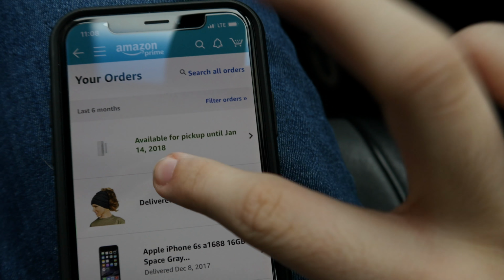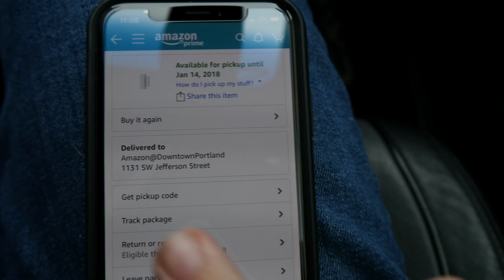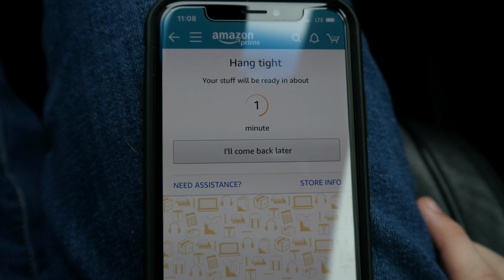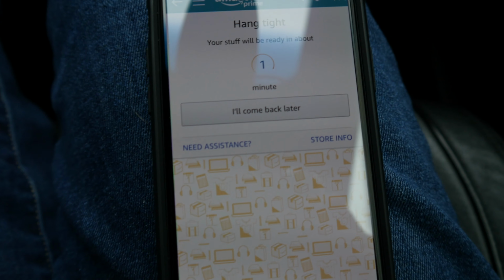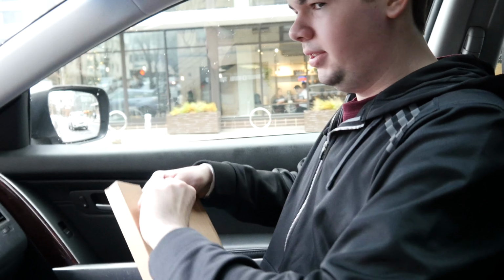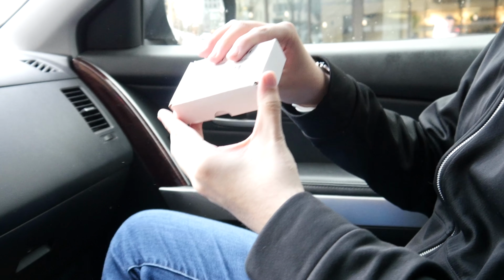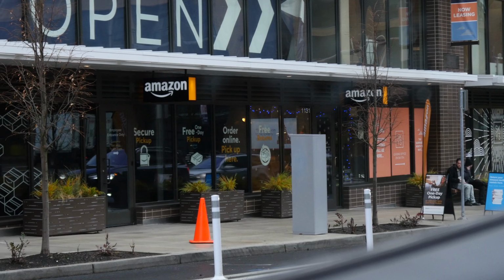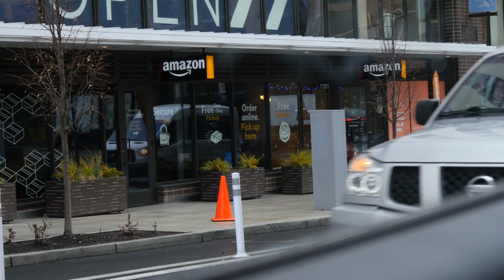Trying Amazon One-Day Pickup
In this video we try Amazon's new one-day pickup in Portland and see if it is worth having to pickup your order or if it's better to just wait for shipping.